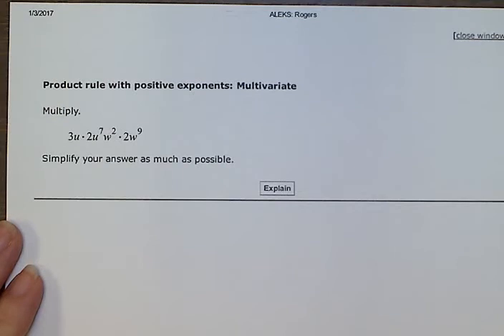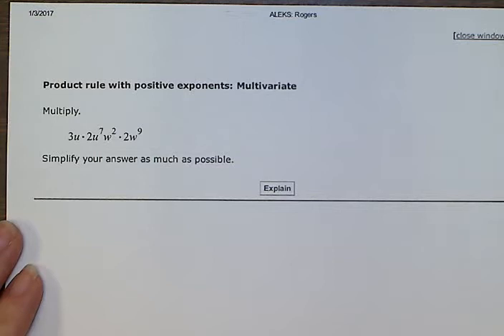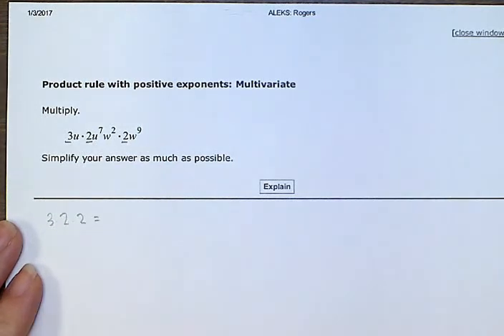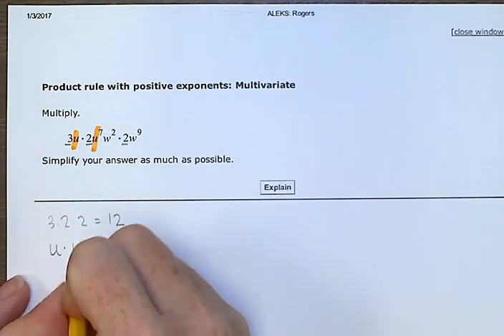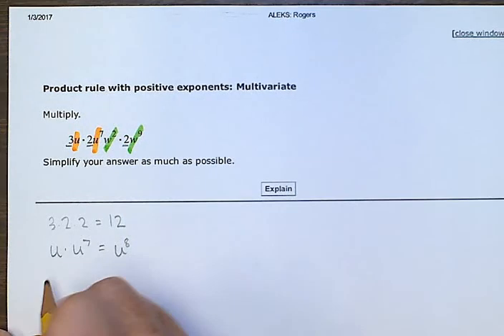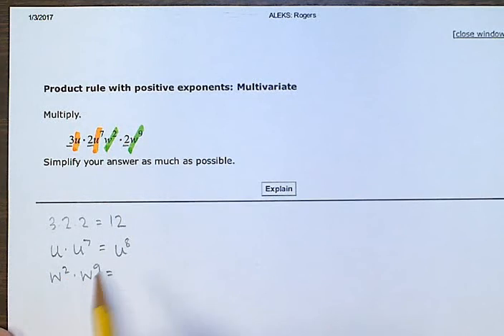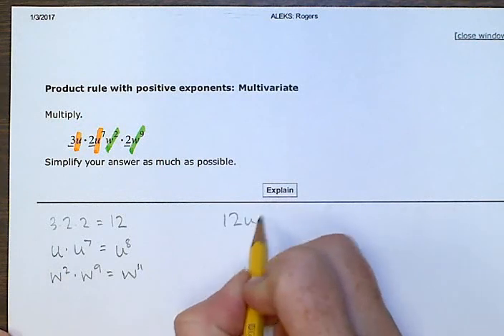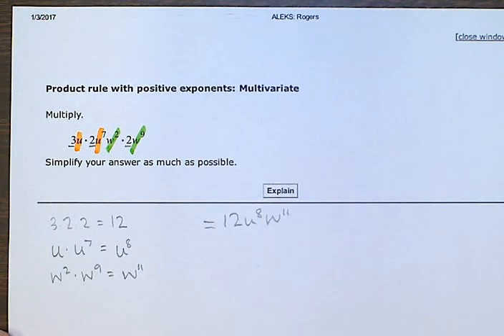ALEKS Product rule with positive exponents Multivariate (BR)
Product rule with positive exponents Multivariate